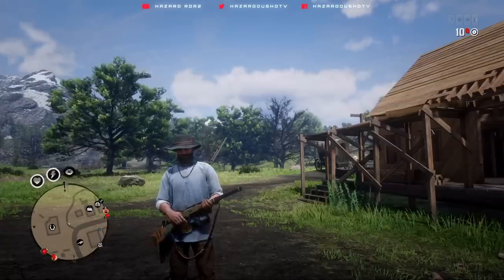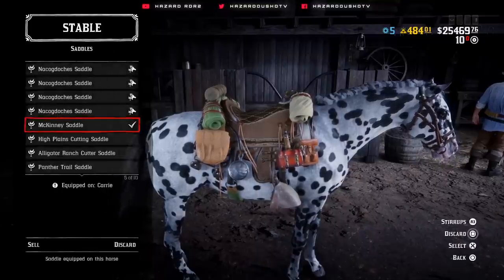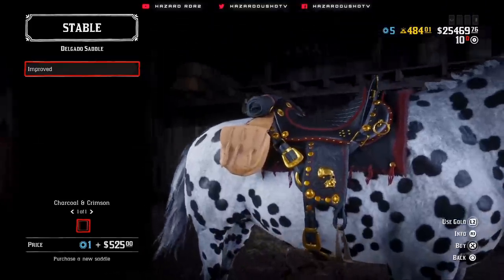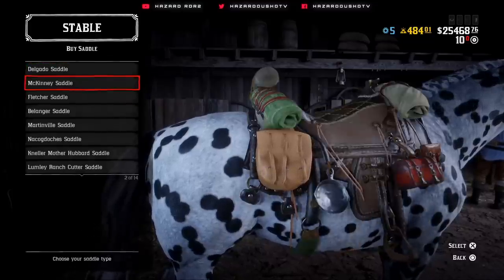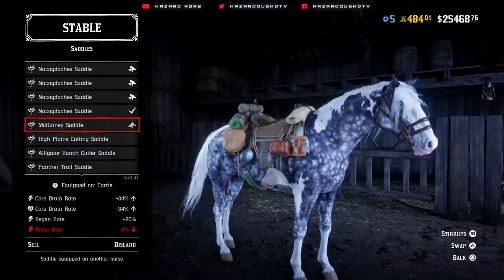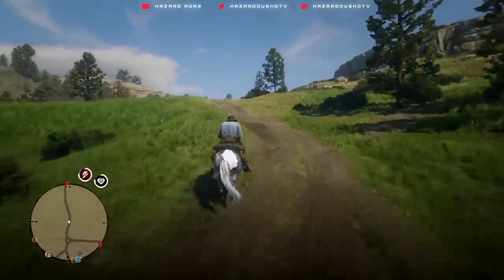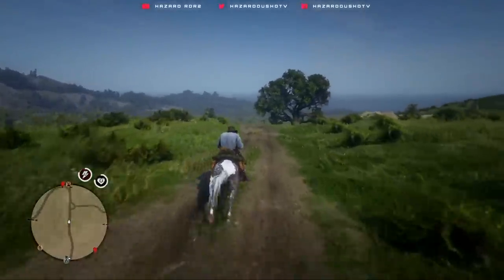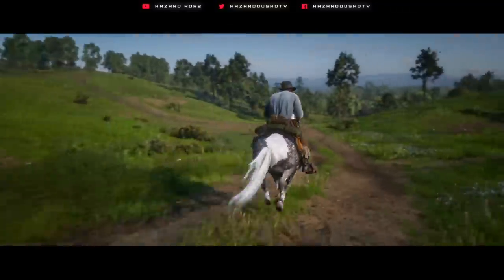The New SADDLES In Red Dead Online Update! Are They Worth It? (RDR2)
The New SADDLES In Red Dead Online Update! Are the new saddles worth it in Red Dead Online! We are checking out the new role saddles exclusive to each new role in Red Dead Online Update. We have the bounty hunter Delgado Saddle, the Collector McKinney Saddle, and finally we have the new Trader Fletcher Saddle. IF you have any of these new saddles in RDR2 Online, which saddle do you think is best? Which new RDR2 Saddle is you favorite and if you own any of all of these new saddles here in Red Dead Online, most importantly do you think any of the saddles are worth purchasing for new players of that role? I hope to answer a couple of questions in this video while we take a look at the new saddle stats of horse health and stamina drain and regen rates for the horse rings and cores here in Red Dead Online Frontier Pursuits update!

👋🏻  ADIOS AMIGOS!

©️ The New SADDLES In Red Dead Online Update! Are They Worth It? (RDR2) Video Uploaded by Hazard